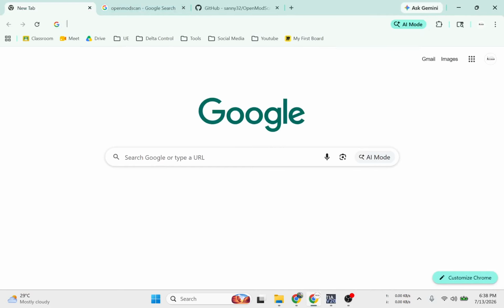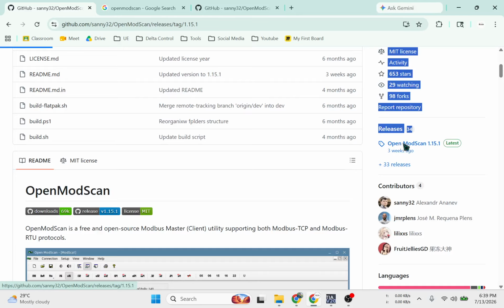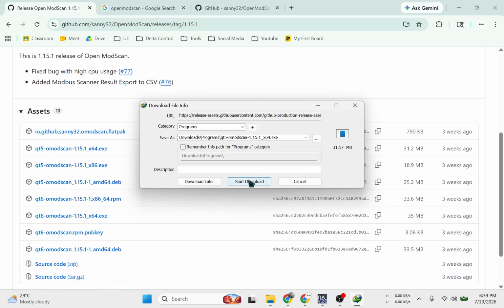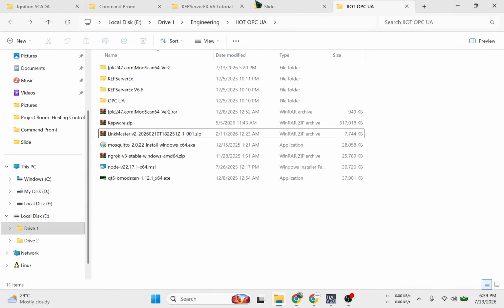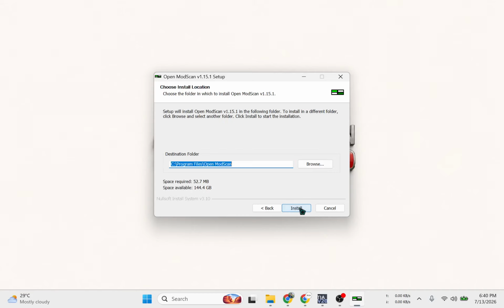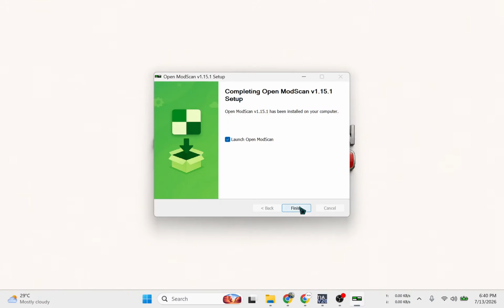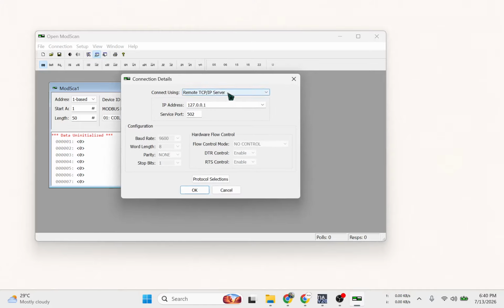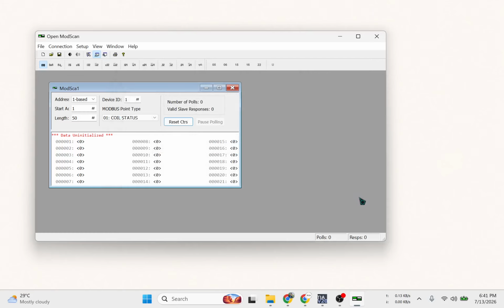How to Download & Install OpenModScan | Open Source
How to Install OpenModScan | Step-by-Step Installation Guide

In this video, you'll learn how to download and install OpenModScan on your Windows PC. This beginner-friendly tutorial covers the complete installation process and shows how to verify that the software is ready for Modbus RTU and Modbus TCP communication testing.

This video covers:

Install OpenModScan on Windows

First launch and setup

Test Modbus RTU & Modbus TCP communication